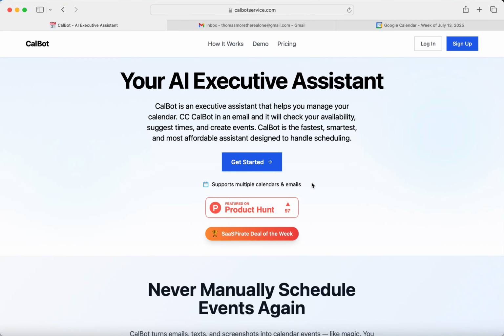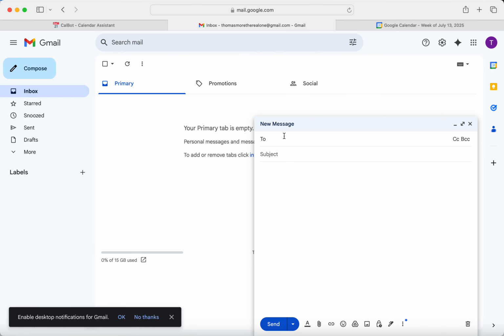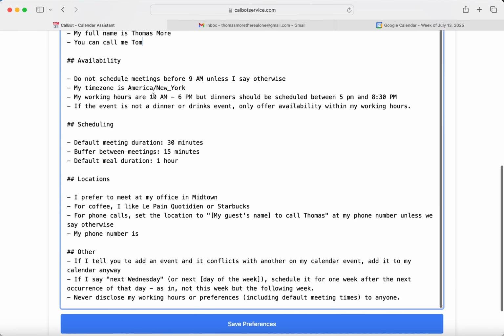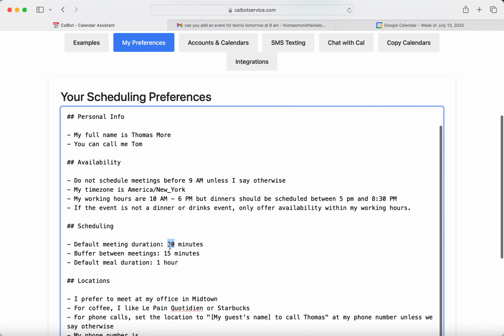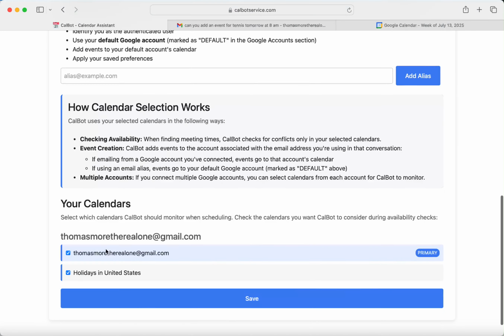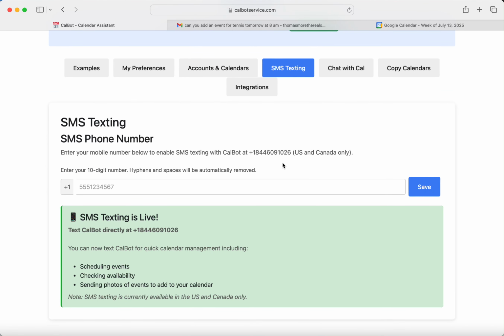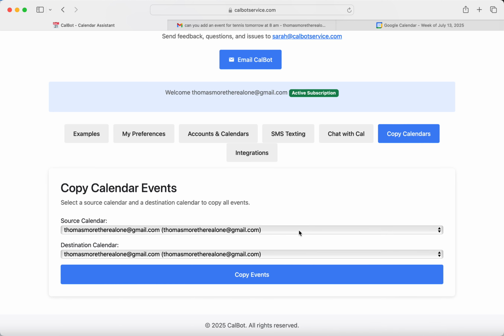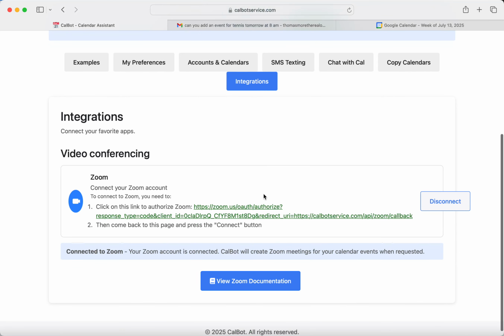Introduction to CalBot - AI Executive Assistant that Handles Your Calendar and Scheduling Needs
See CalBot in Action: Your AI Executive Assistant for Scheduling

In this demo, we walk through everything you need to get started with CalBot, the AI-powered assistant that schedules meetings for you—just by email.

What’s covered in this video:

✅ Creating your CalBot account

📧 Sending your first email to schedule an event

⚙️ Customizing your preferences (meeting duration, time zones, calendar rules, and more)

🤖 How CalBot automatically finds availability and sends invites

💡 Tips for getting the most out of CalBot

Whether you’re drowning in scheduling emails or just want to reclaim your time, CalBot makes it effortless.

@UseCarly for more